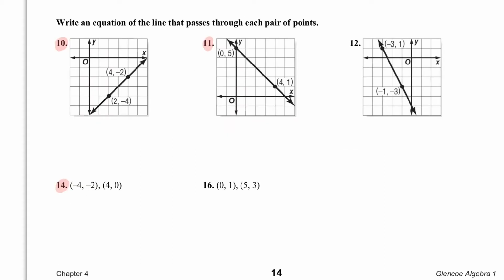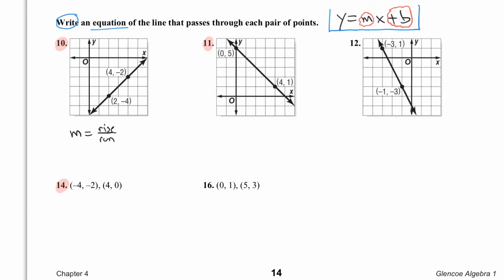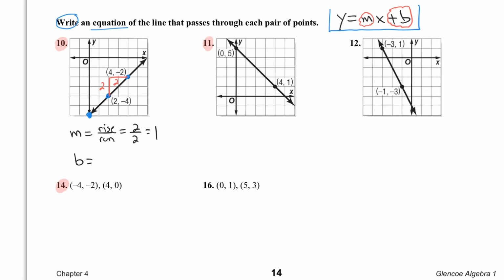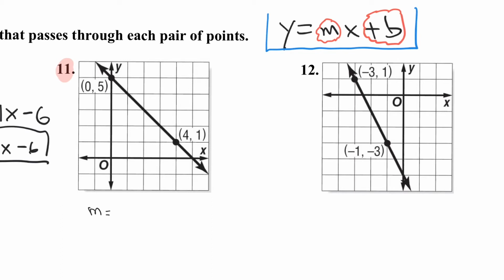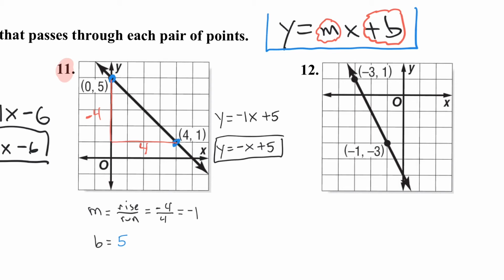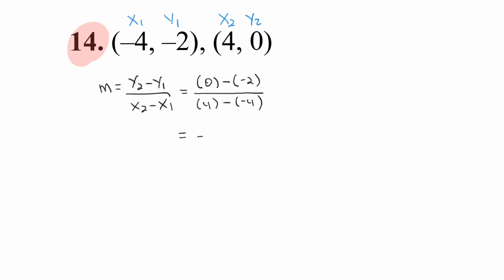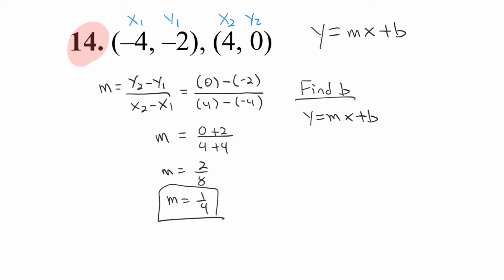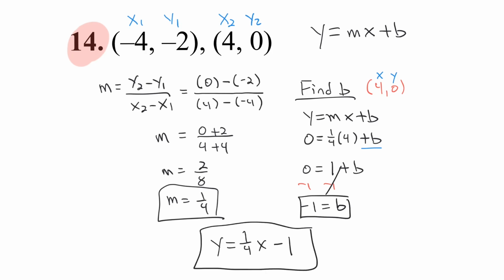A1 4-2 Writing Equation of Lines in Slope-Intercept Form (Short Version)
In this video I explain how to use the slope intercept form to write an equation of the line using the slope and y-intercept.